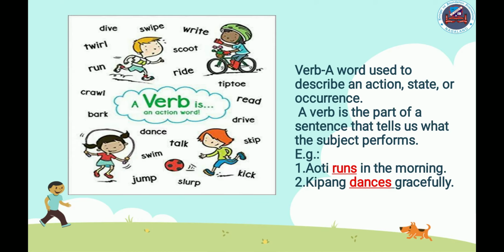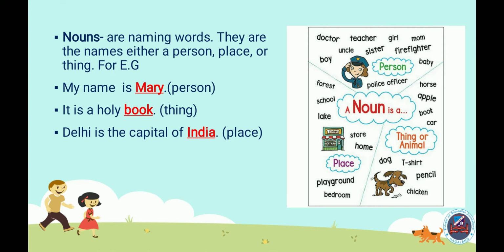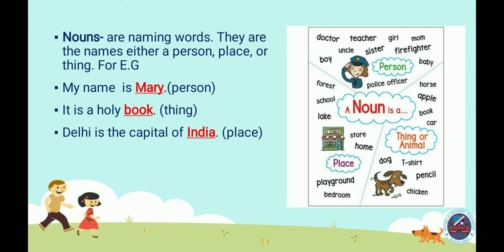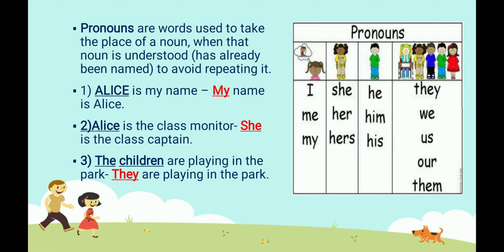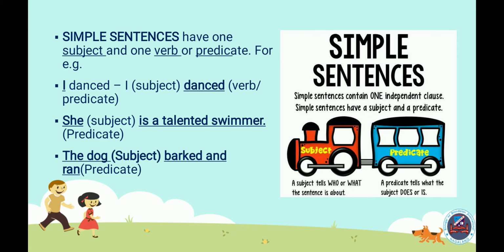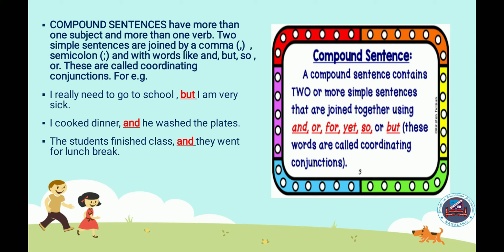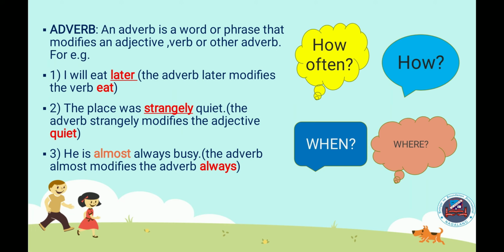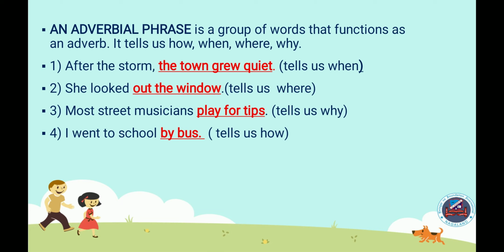Grade II English - Grammar Section I Part 4 of Unit 4 : "Fiery Beginnings"